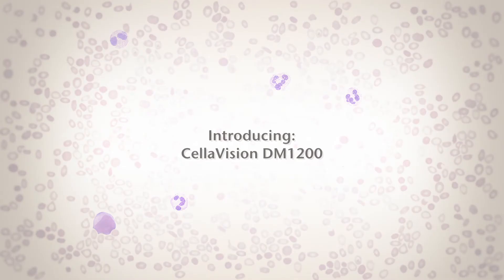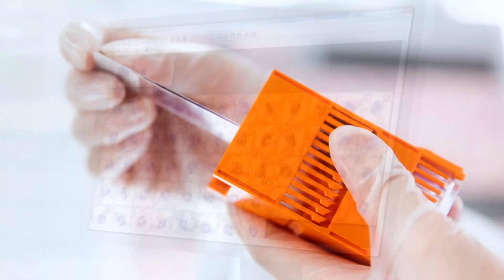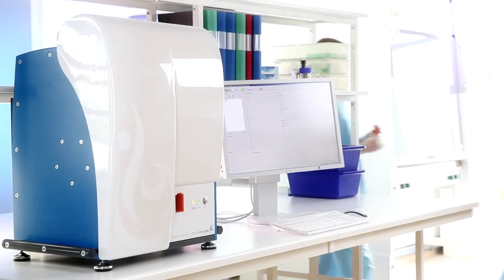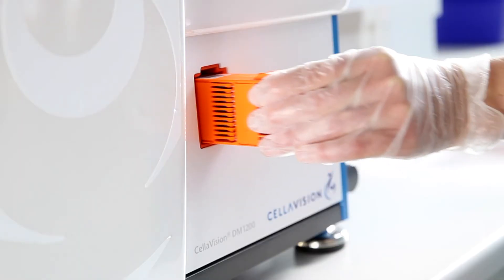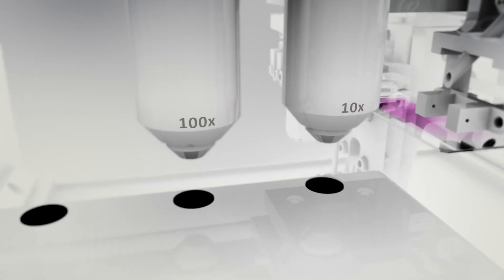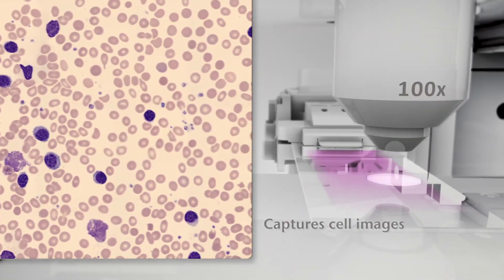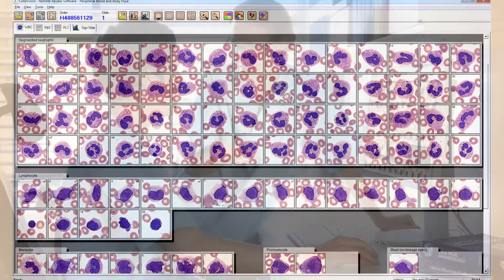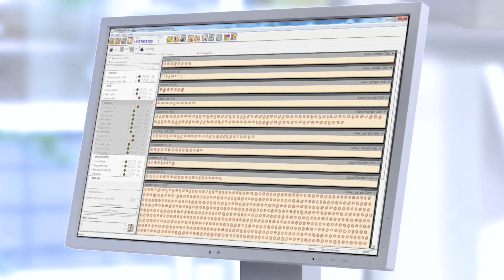Introducing: CellaVision® DM1200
The CellaVision DM1200 fills one of the remaining automation gaps in routine hematology testing. Designed to automate and simplify the process of performing blood and body fluid differentials, the system leverages high-speed robotics and digital imaging to automatically locate and capture high-quality images of cells.

When implemented together with supporting applications and software, the DM1200 becomes the engine of an automated and digital workflow for cell morphology, enabling you to work smarter and perform better.

The DM1200 system is suitable for both large and medium-sized laboratories:

Loading capacity: 12 slides
Throughput: Approximately 20 slides / h*

CellaVision in Brief:
We help hematology laboratories automate and simplify the process of performing blood and body fluid differentials.

If you’re a CellaVision User, join the CellaVision User Club

If you work for a CellaVision Distributor, check out our Distributor Support Portal